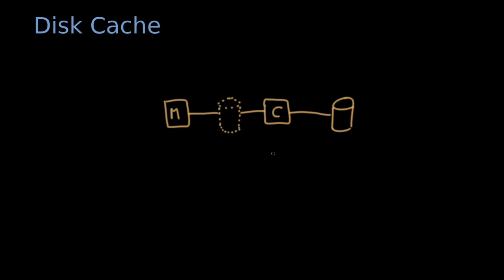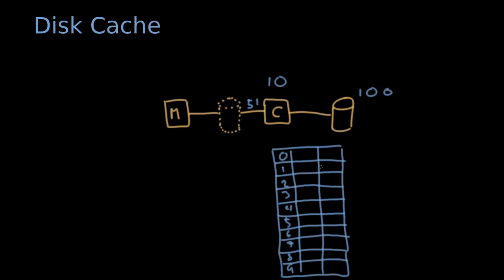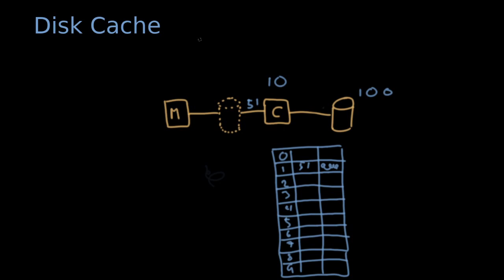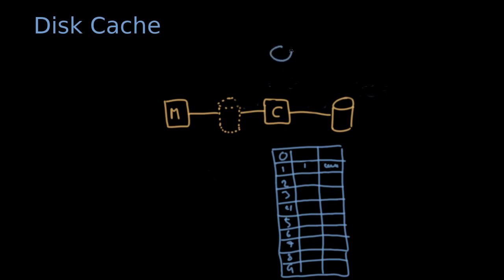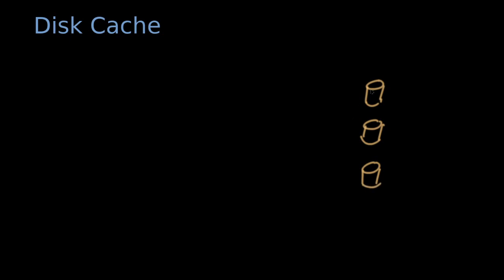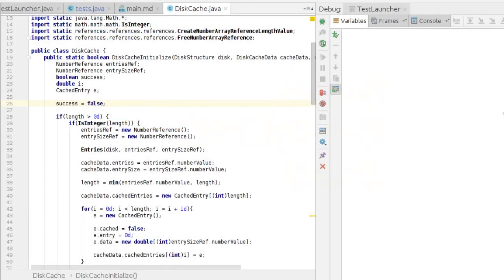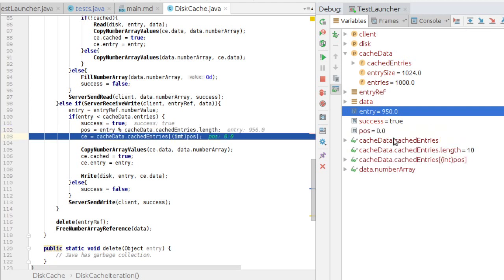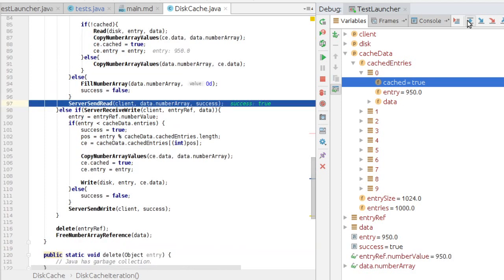Disk Caching - The Essentials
What is a disk cache and how does it work? This video covers the essentials and looks at an implementation of a disk cache in action.